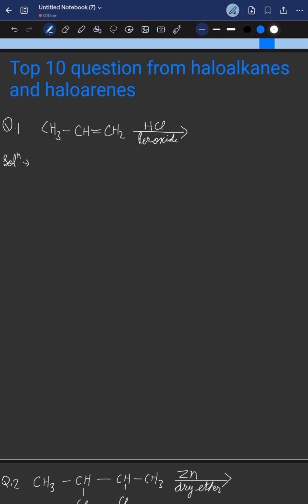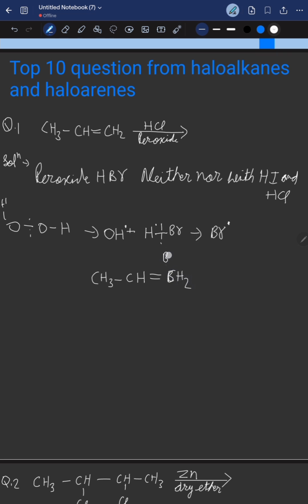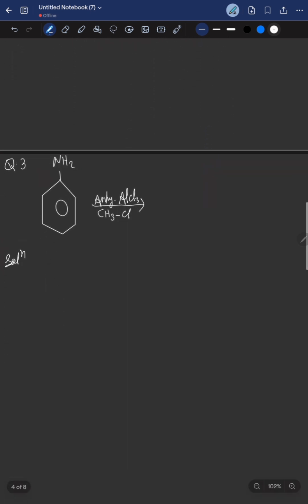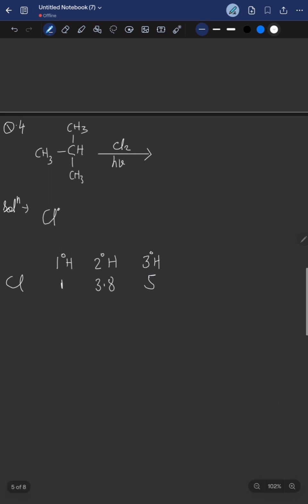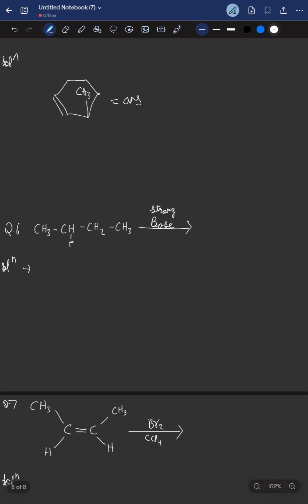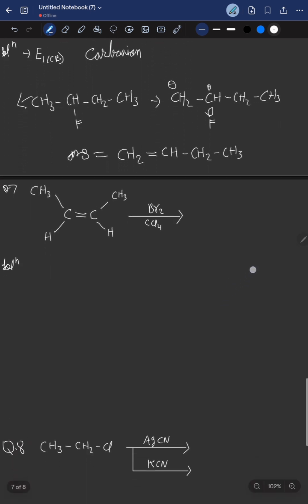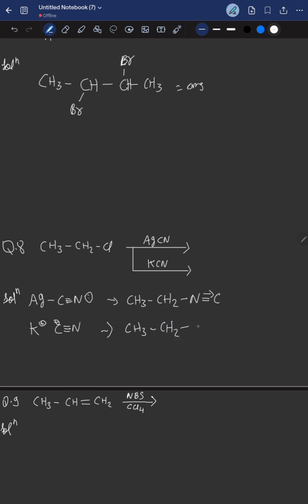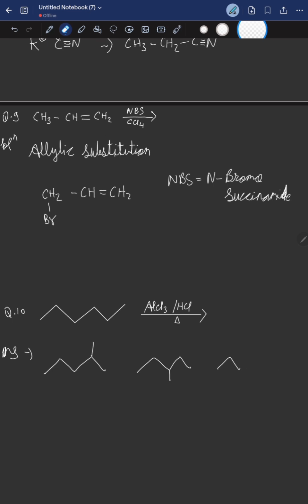Top 10 Questions | Haloalkane & Haloarene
Will upload the content soon

Camera: Iphone
RGB light